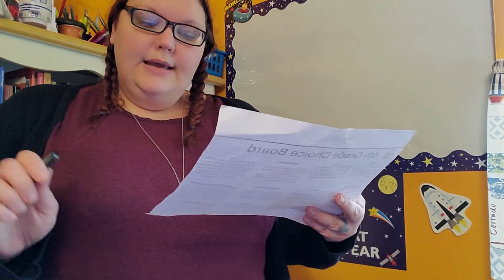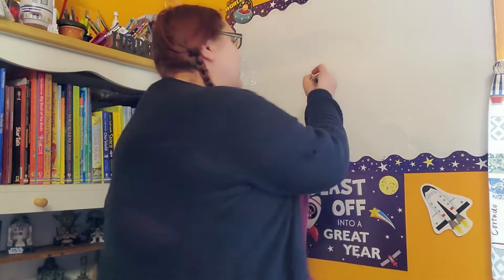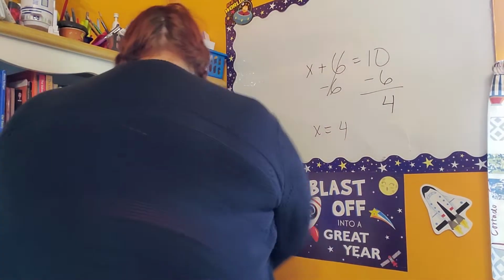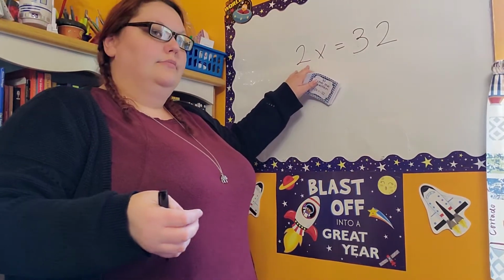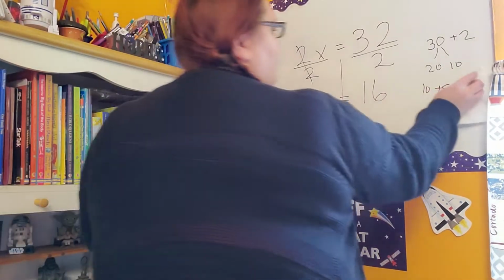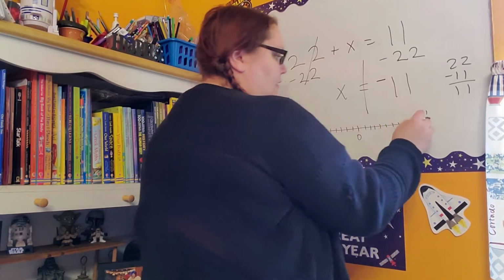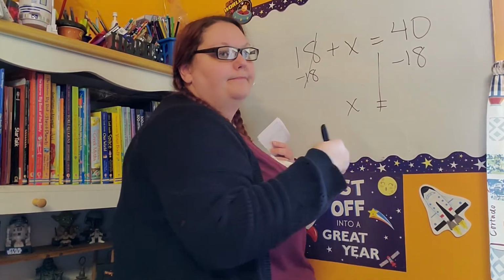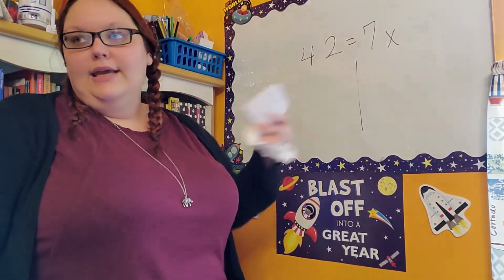One step Equations Middle School Choice Board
Floyd county choice board, daily math. Write 5 one-step equations and solve.